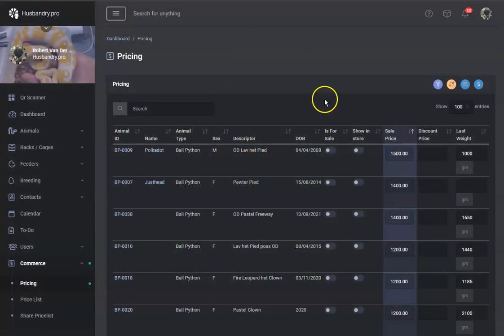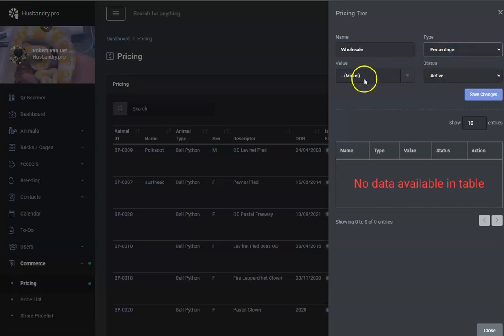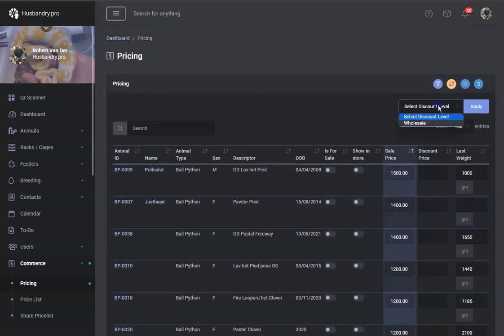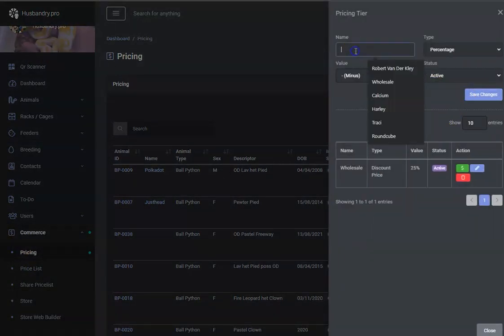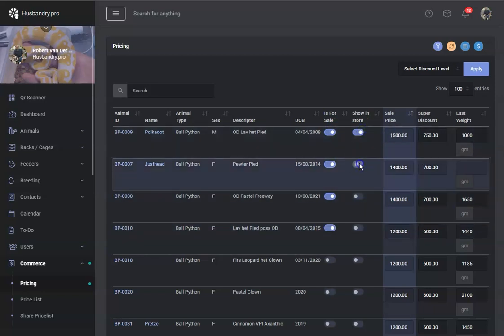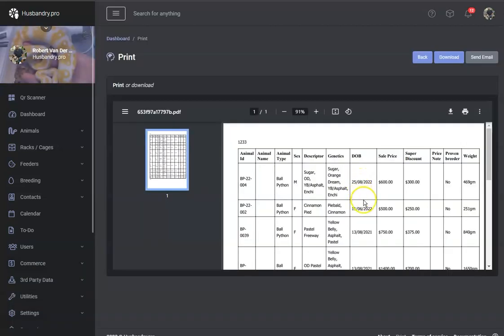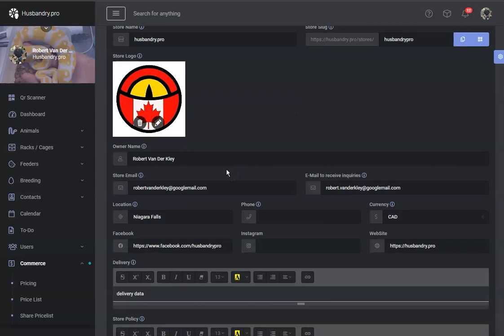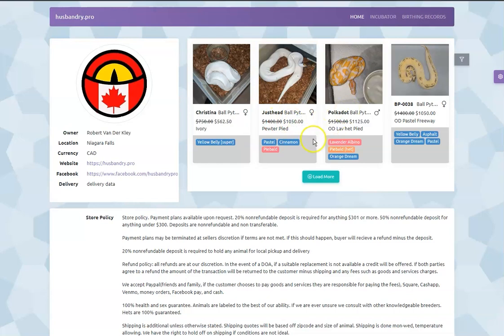Pricing tiers for animals for sale - Husbandry.Pro Professional Reptile Tracking Software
You can now set multiple pricing tiers, and print price lists for different sales channels.